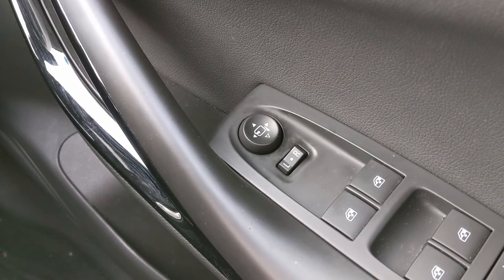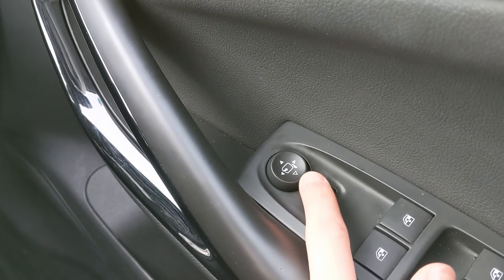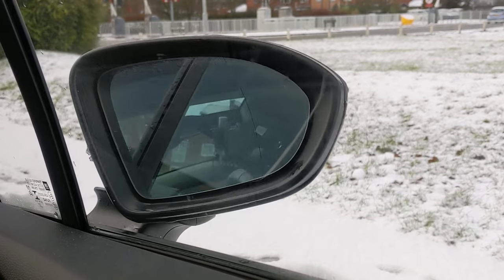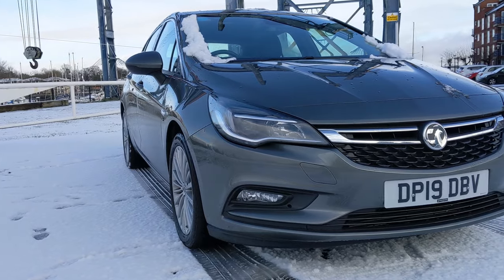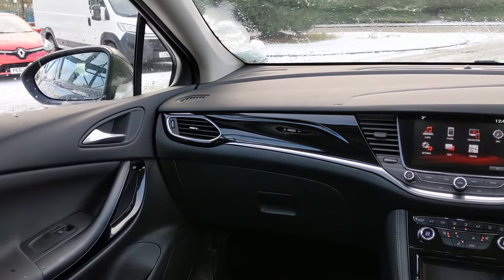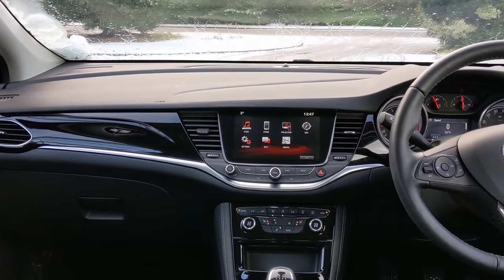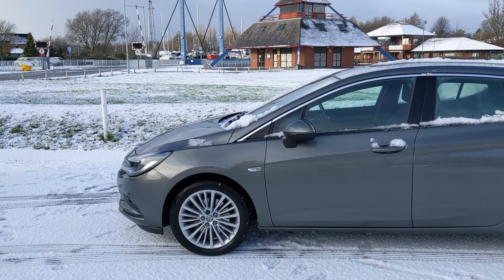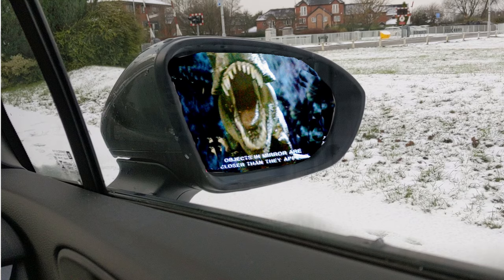Electric Folding Mirrors How-To Operate // Vauxhall Astra K (Opel Astra)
This Mk7 2019 Opel/Vauxhall Astra Elite Nav does not automatically fold the mirrors in when you lock the car, and it's not immediately obvious how you get them to fold in.

You use the mirror adjustment controls, as explained in this video.

Also known as the Holden Astra in Australia

Covers Astras sold in model years 2015, 2016, 2017, 2018, 2019, 2020 and 2021.